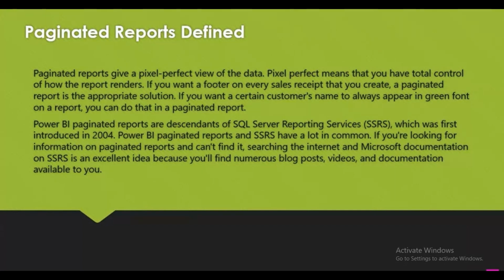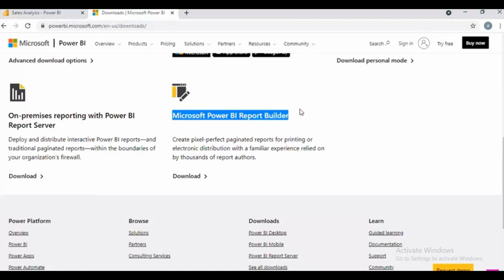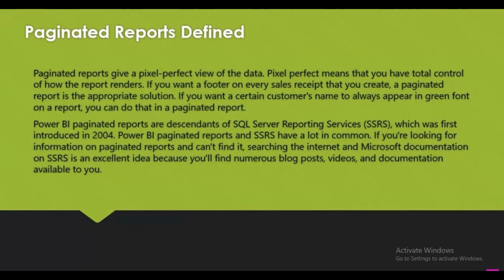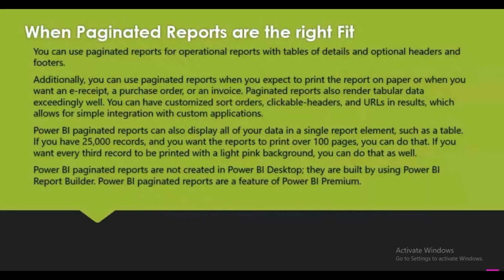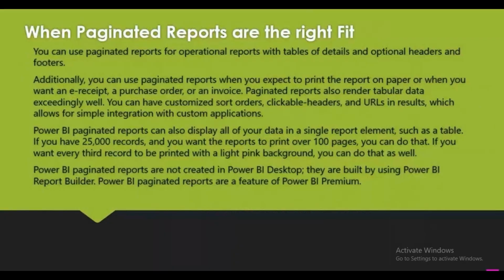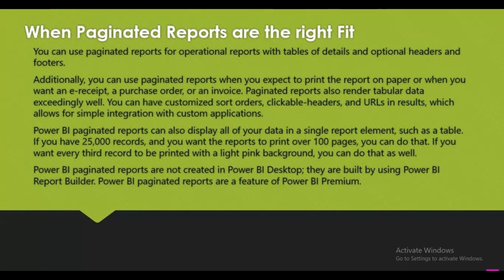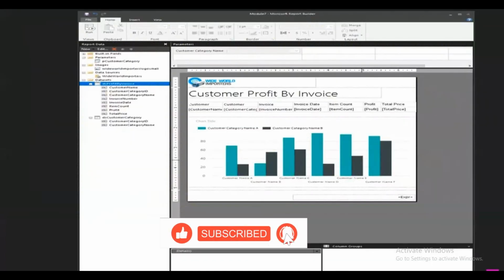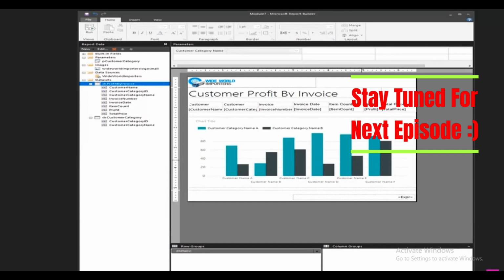Paginated Reports In Power BI | Complete Power BI | Episode- 28